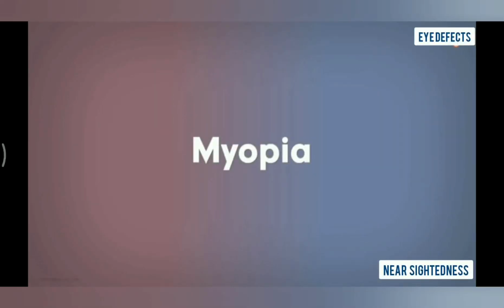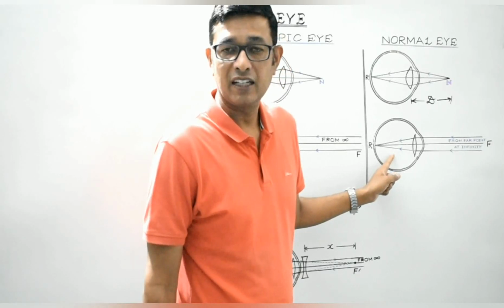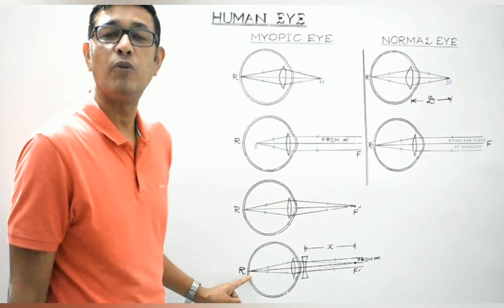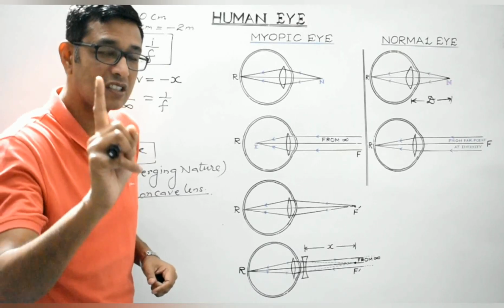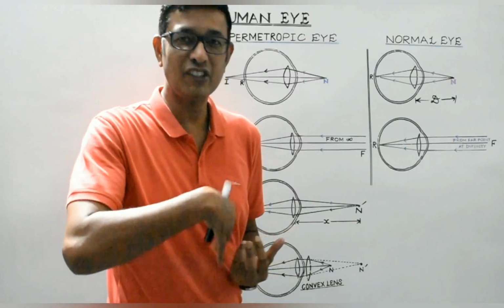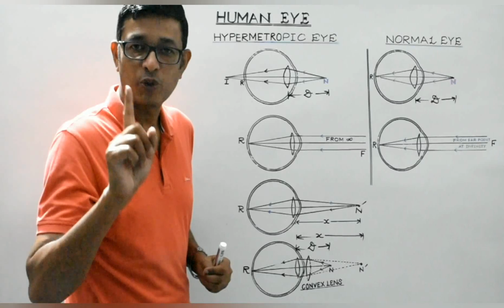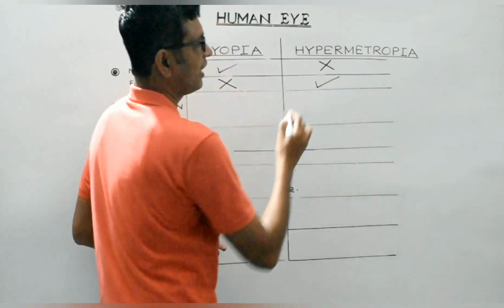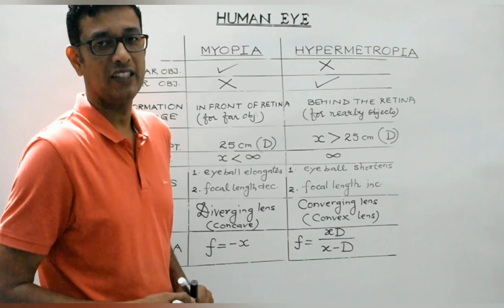Physicsforclass10 (Human Eye & The Colourful World H2) -Eye Defects: Myopia & Hypermetropia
Human Eye Defects: Myopia(Near sightedness), Hypermetropia (Far sightedness), Causes Of Eye Defect, Correction/Cure, Derivation Of Focal length Of lenses to be used as a Corrective Measure